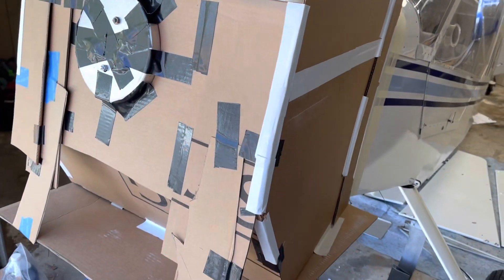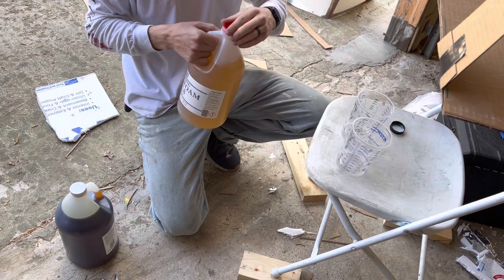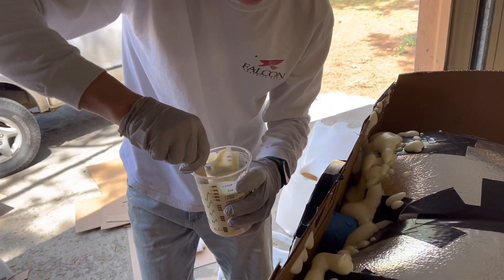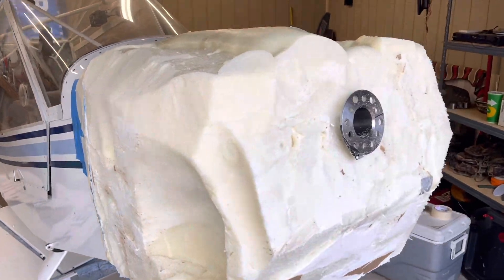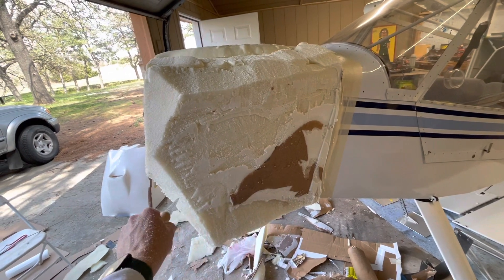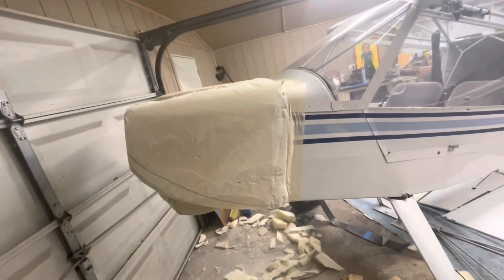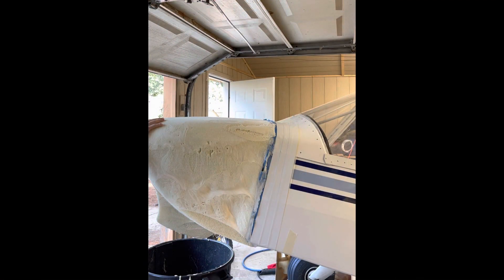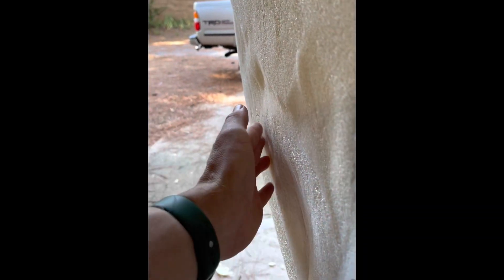DIY expanding foam plug for composite cowling RANS S-7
Two part polyurethane expanding foam carbon fiber plug for airplane cowling. The foam I used shrunk when exposed to prolonged amounts of heat (Unlike the 2 part foam from Wicks aircraft). This was a great learning opportunity and I have formulated a new game plan and will post another video as soon as I make more progress.

Check out @The-virg Channel to see the latest build progress on the BEARHAWK 5 Serial #1 !!